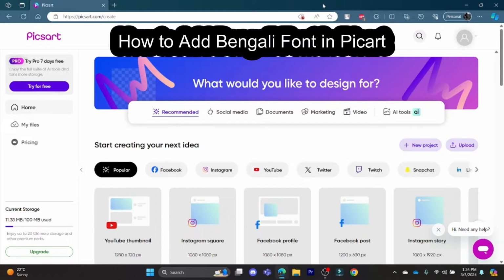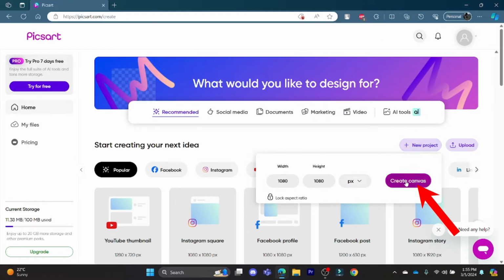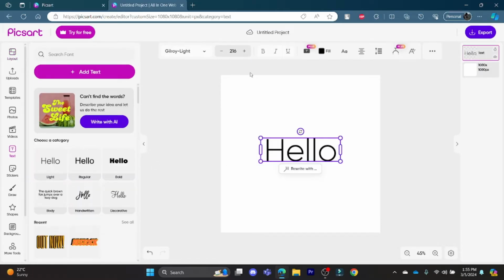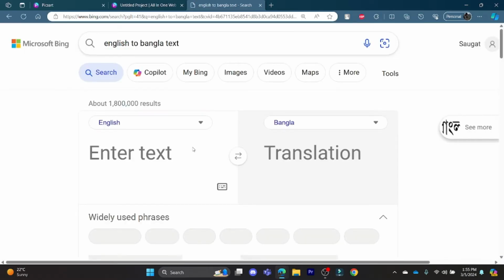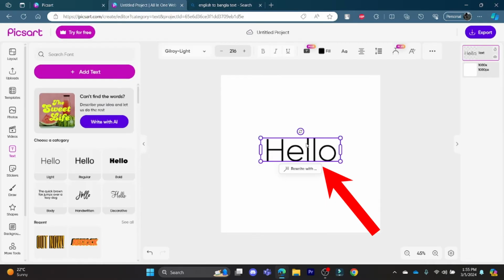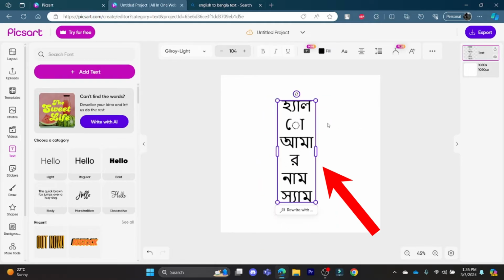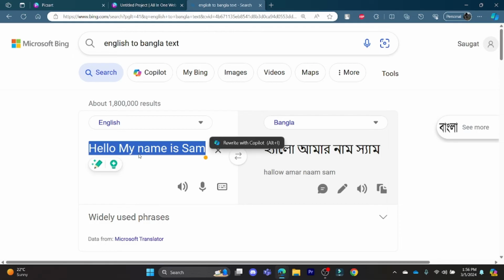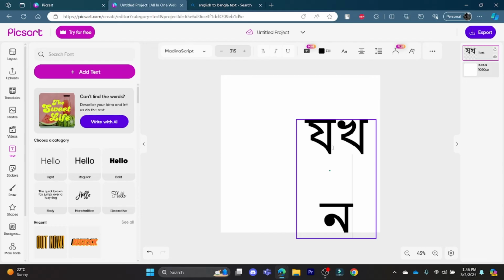How to Add Bengali Font in Picsart? (2024)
This video equips you with the knowledge to find and install Bengali fonts from external sources, navigate the Picsart interface to use them seamlessly, and finally, express yourself in your native language with stunning typography.  Get ready to celebrate Bengali culture and add a unique touch to your Picsart edits with the power of these gorgeous fonts!